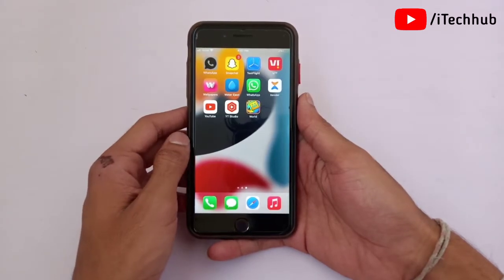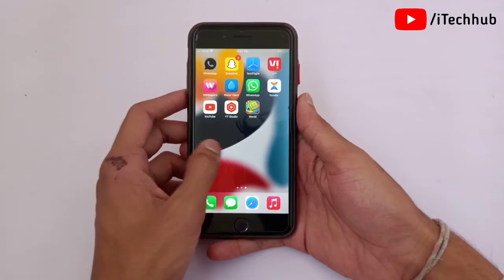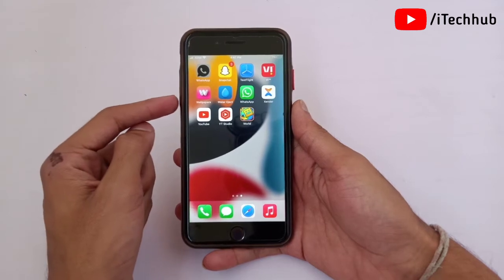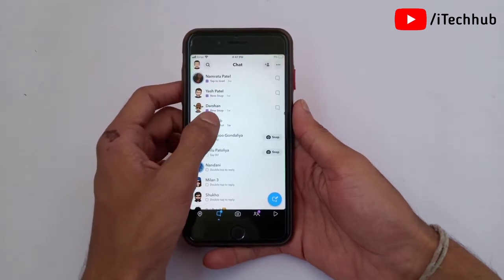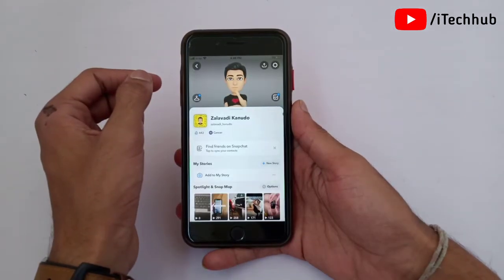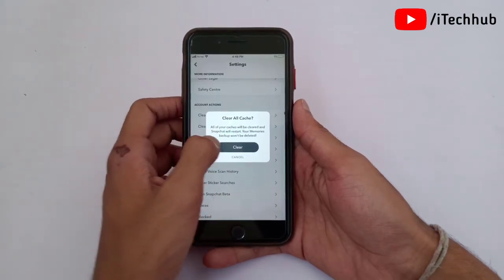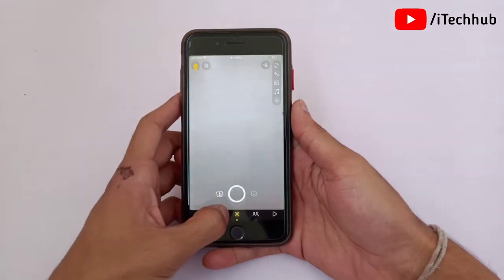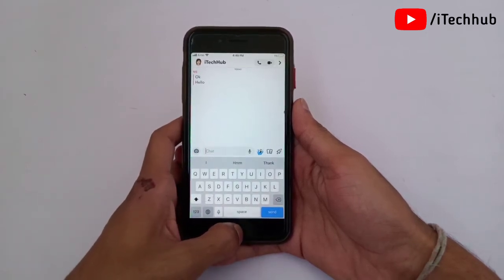How to Fix Snapchat Message Not Sending (2023)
Lot Of Snapchat Users Has Been Reported To How To  Fix Snapchat Message Not Sending.

Best Deals
Boya M1 Mic